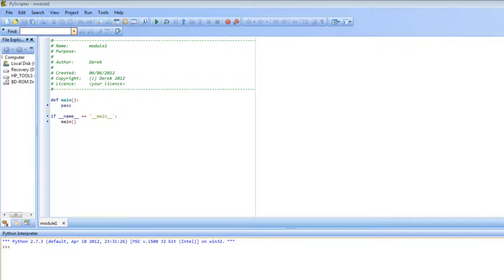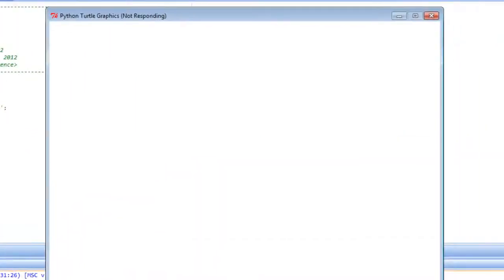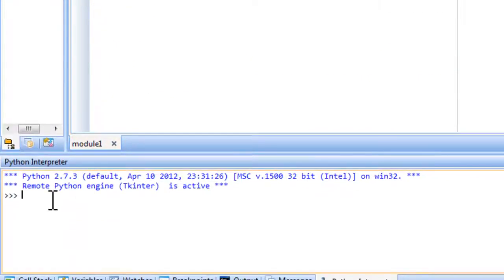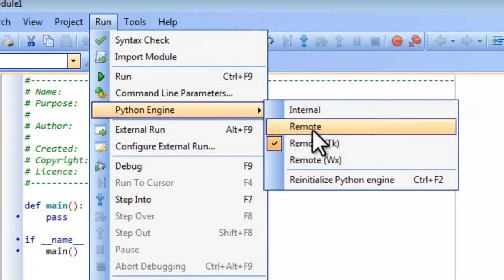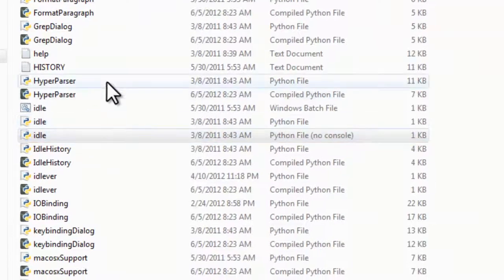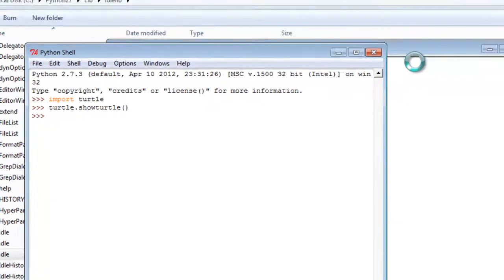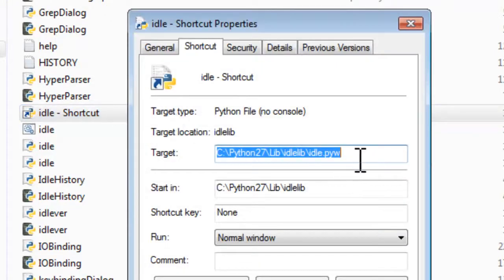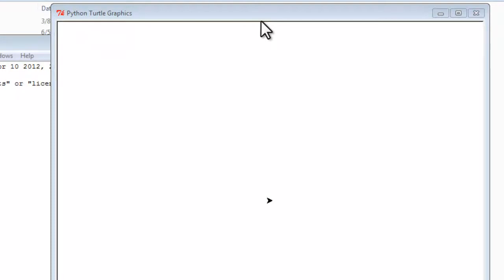Using Pyscripter and IDLE with the Python Turtle Module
in these videos with regard to current best practices, verbal content, code syntax, code structure, pedagogy etc. Better videos could and should be made by experts with possibly a team of reviewers/editors. My hope is that these videos do more good than harm. Please read comments as they may contain corrections from other watchers and/or references to other useful resources.

I encourage anyone trying to learn computer science and programming to seek out the best resources.

Here are a few resources generally recommended by the computer science/programming community:
Concepts:
Settings for using Pyscripter and IDLE with Python Turtle Module